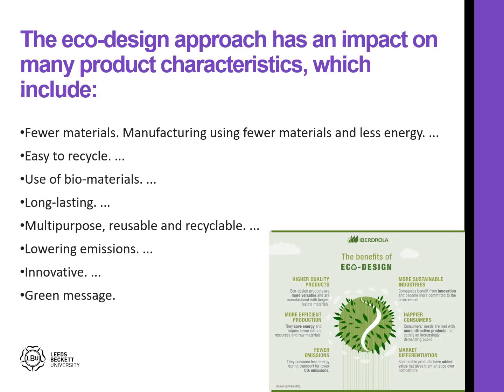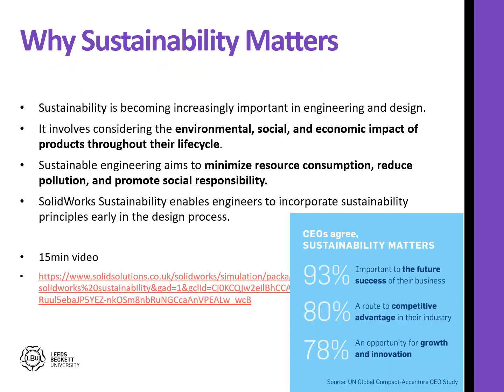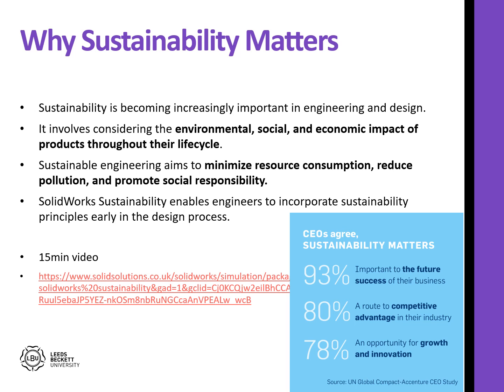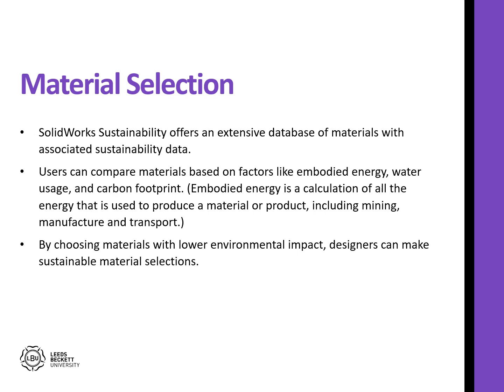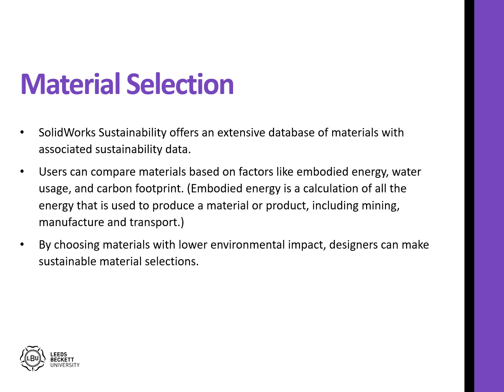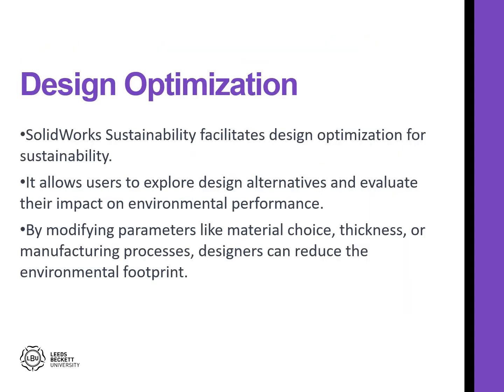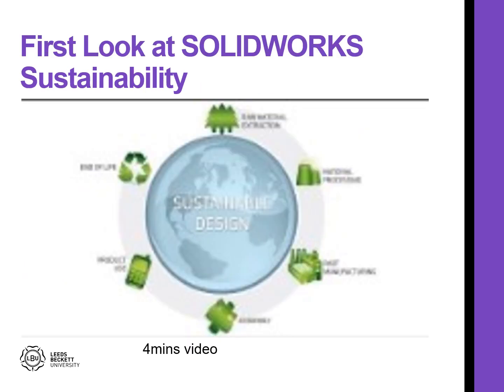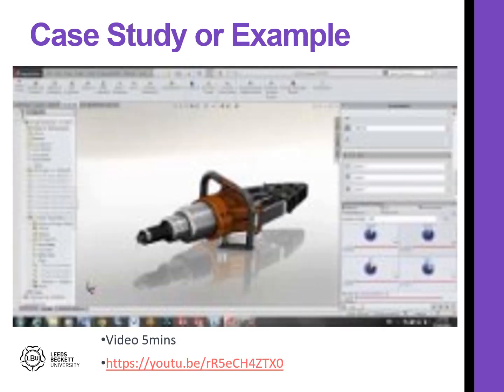Eco Engineering Integrating Environmental Impact Analysis into Product Design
Fewer materials. Manufacturing using fewer materials and less energy. ...
Easy to recycle. ...
Use of bio-materials. ...
Long-lasting. ...
Multipurpose, reusable and recyclable. ...
Lowering emissions. ...
Innovative. ...
Green message.